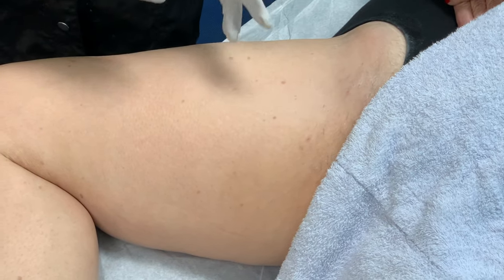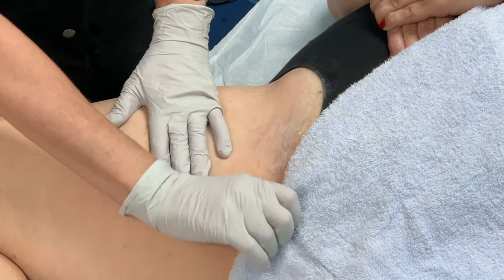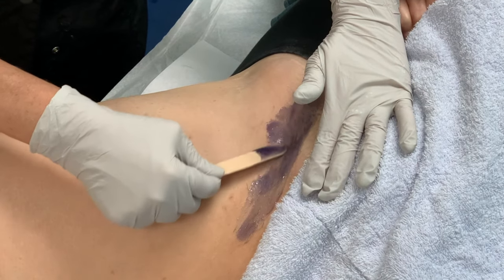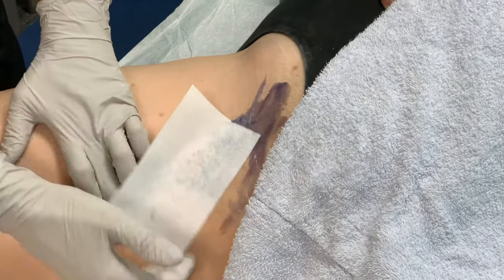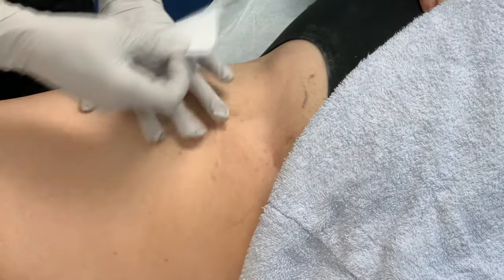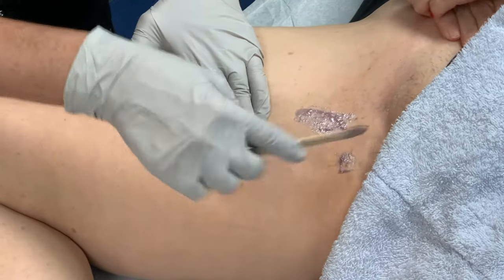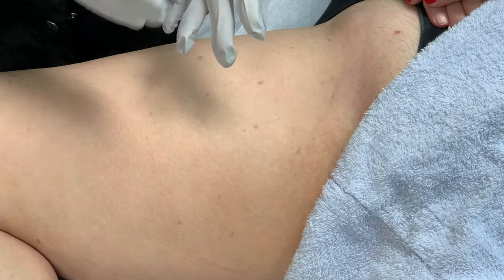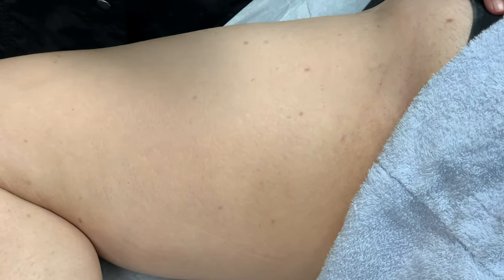Bikini and [Brazilian Waxing Demo]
It can be a stressful time when you are going for your first Brazilian waxing or bikini waxing appointment. Even those who have had waxes before or are going to a new waxing spa for the first time can get nervous before the treatment. To help quell your anxieties we have provided a demonstration on wax application and removal.

This video shows what you can expect when getting a bikini or Brazilian Wax.

to read the full article and see all of our Day Spa Services.